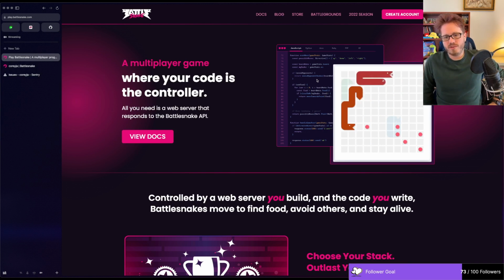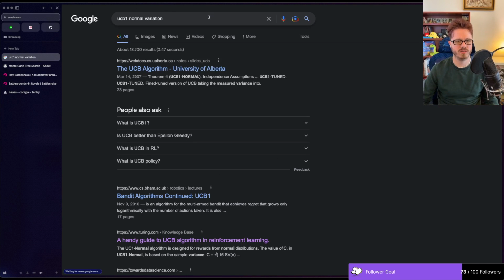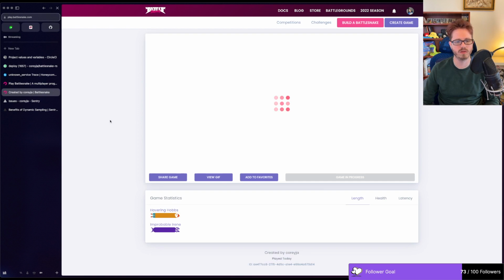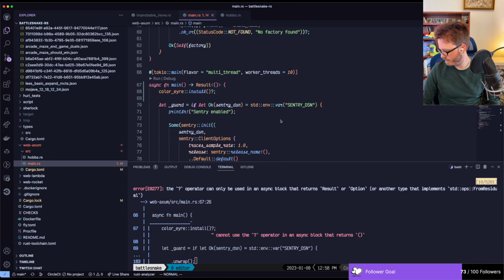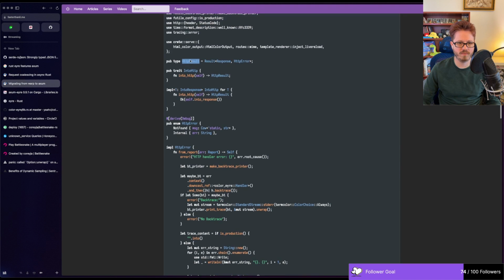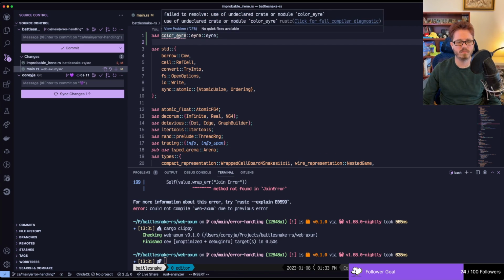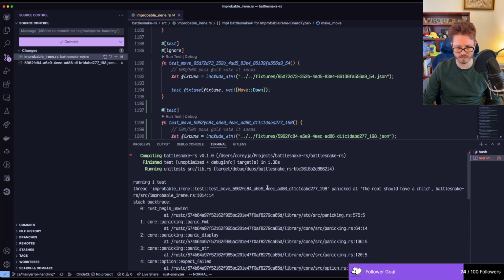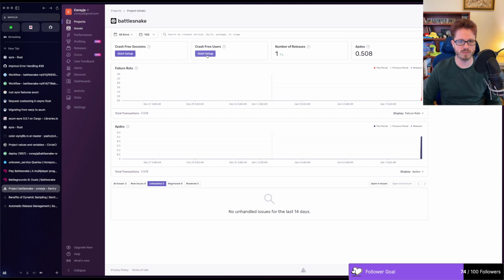Rust Coding Stream: Advanced Error Handling and Algorithmic Enhancements | Coreyja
Join Corey as he delves deep into advanced error handling using Rust programming language in this coding live stream recorded on 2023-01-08. Discover the potential of visualizing trace data, implementing a wrapper around the HttpResponse type to handle JSON responses effectively, and creating a competitive mega snake combining multiple algorithms. The stream includes in-depth conversations about Rust libraries like color_eyre and axum. Experience the thrill of troubleshooting live, exploring different algorithms, and learn from Corey's thought process. Don't miss out on the chat discussion where participants give valuable insights and pitch in their own debugging techniques. Tune in, enhance your coding knowledge and be part of this collaborative learning experience.